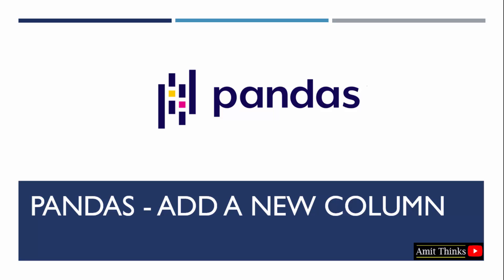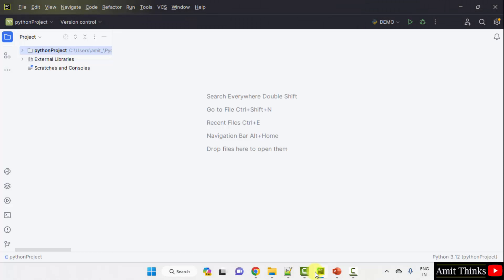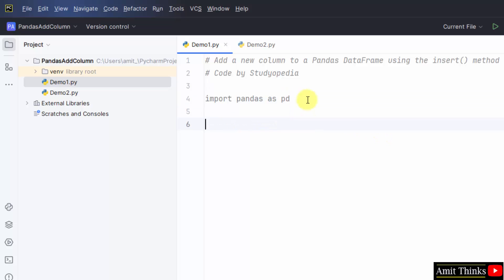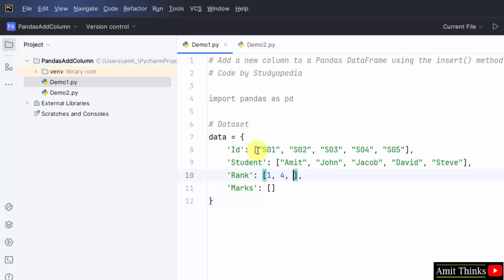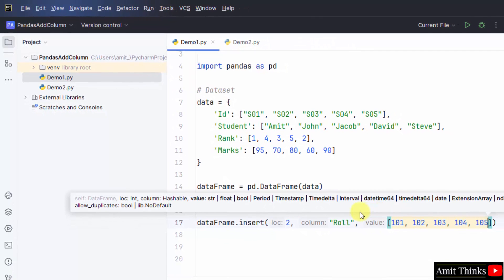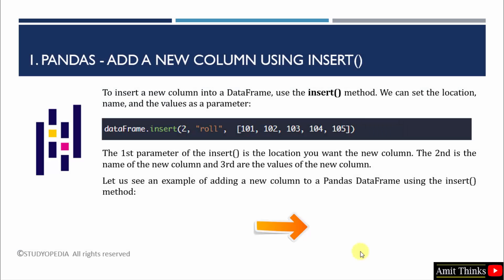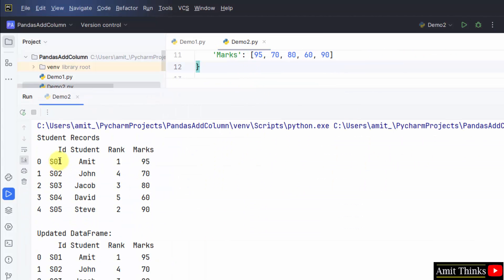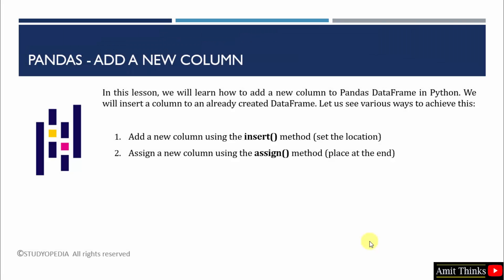16. How to add a new column to Pandas DataFrame | Complete Python Pandas Tutorial | Amit Thinks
In this lesson, learn how to add a new column to Pandas DataFrame in Python. We will insert a column to an already created DataFrame using the insert() and assign() functions.